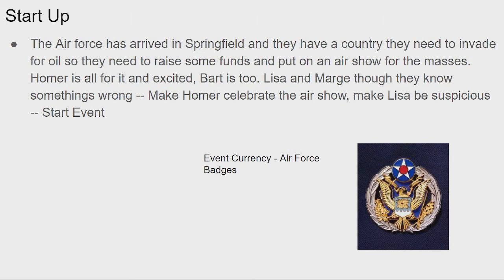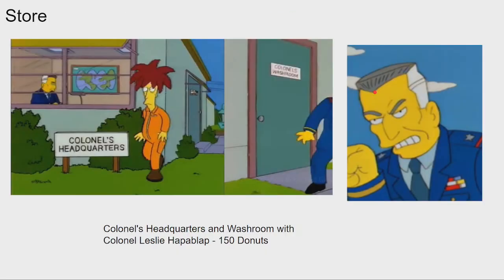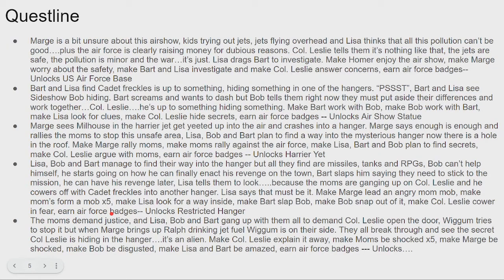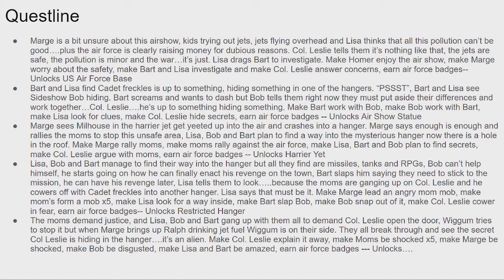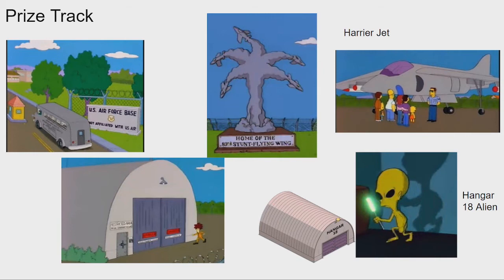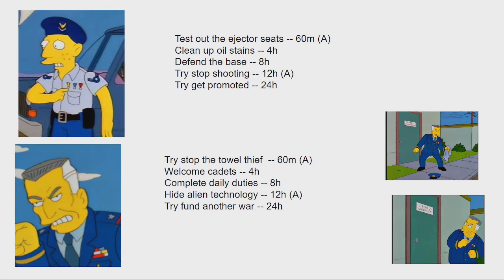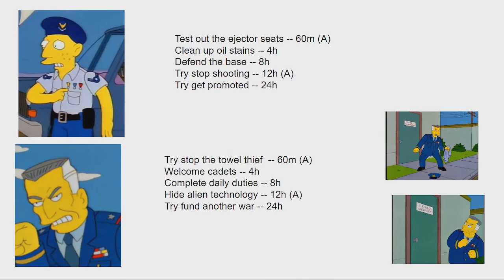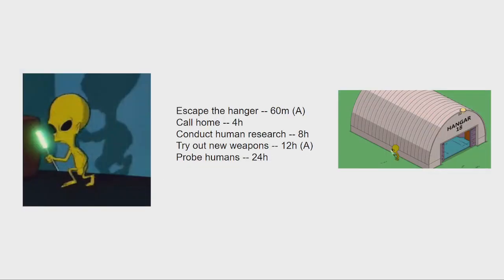Air Force Event - The Simpsons Tapped Out Event Idea